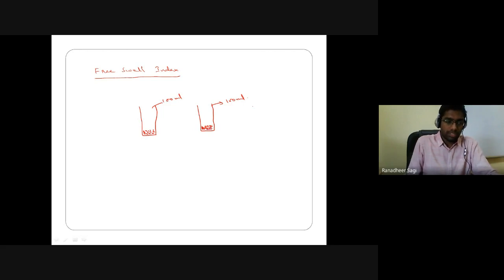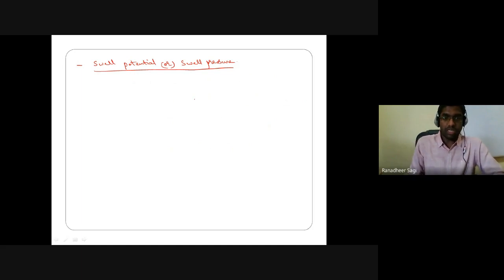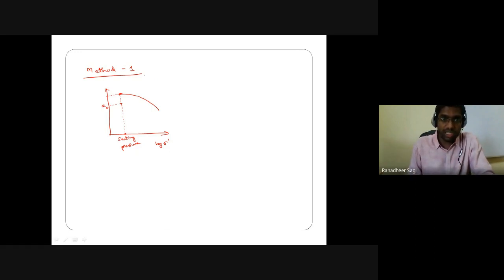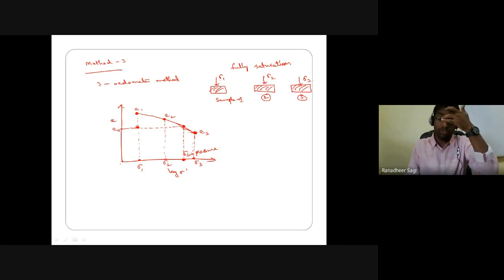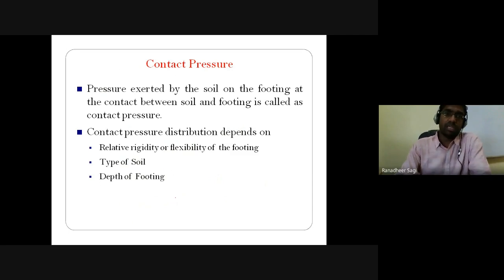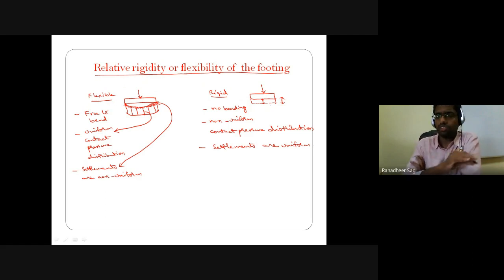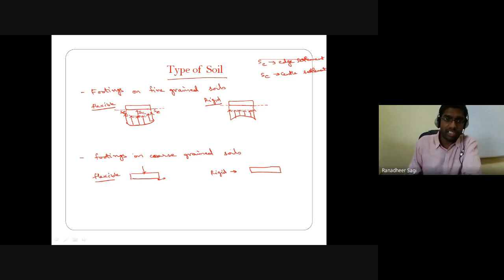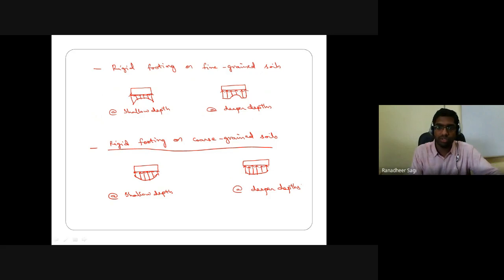Lec-28_Foundations on Expansive soils, Contact Pressure distribution I Ranadheer Sagi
This session of lecture series shall focus on understanding the difficulties encountered in foundations constructed on problematic soils such as expansive soils. In this lecture the main focus shall be on what is meant by Contact pressure distribution diagram and the factors on which contact pressure distribution depends on.